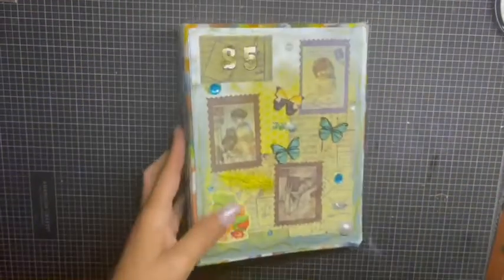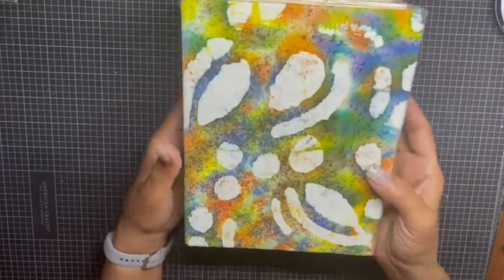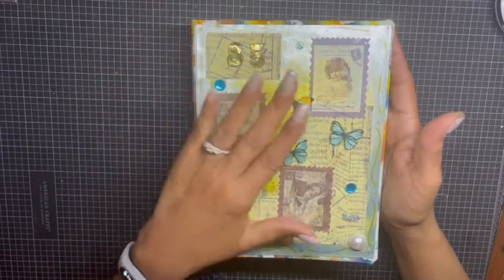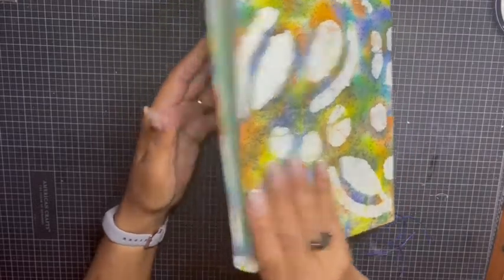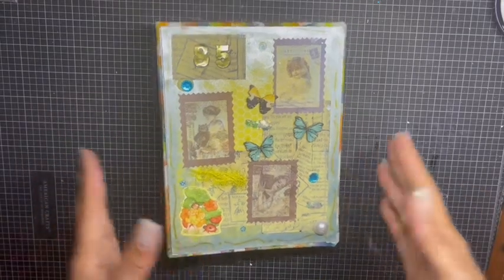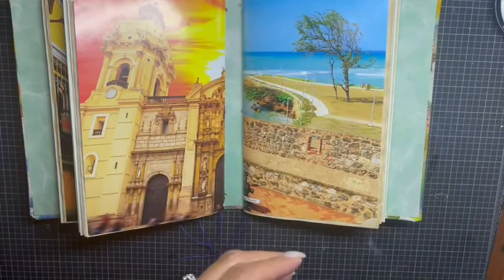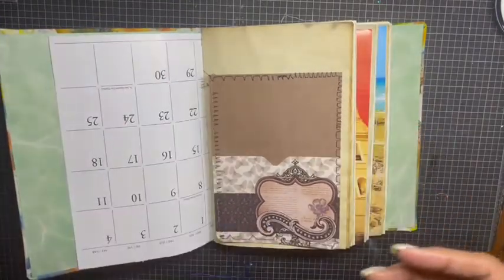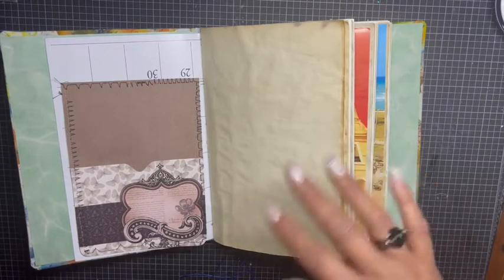My New Idea Book